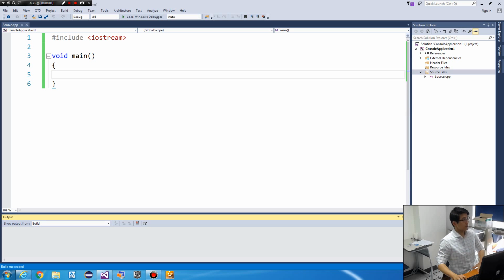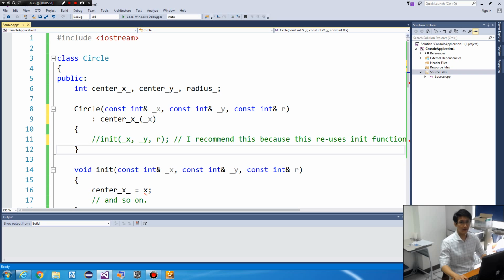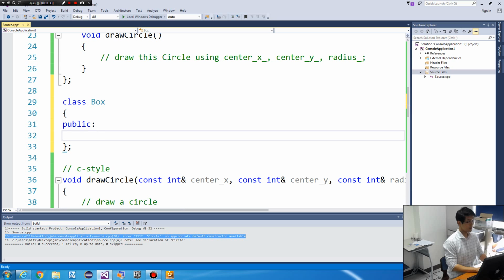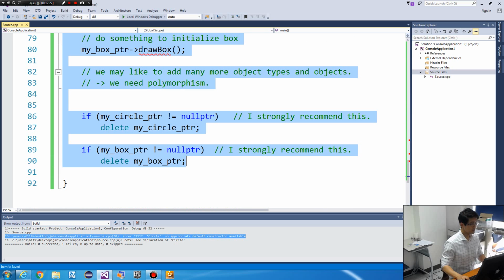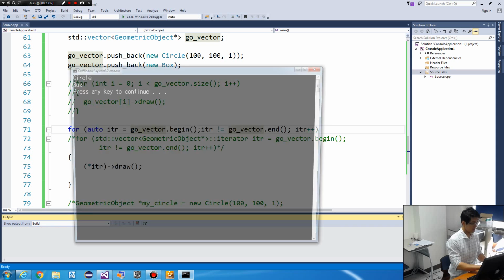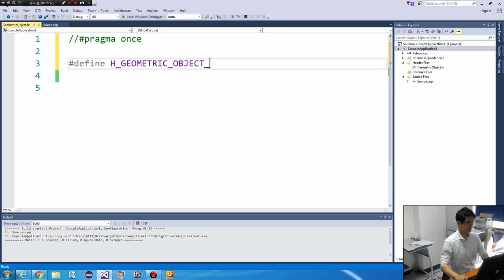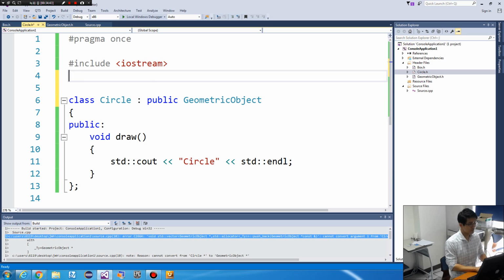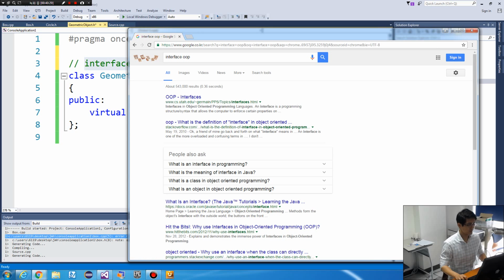Week5-1. Review, interface design, standard library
Review, cpp coding style, standard library (vector, iterator)